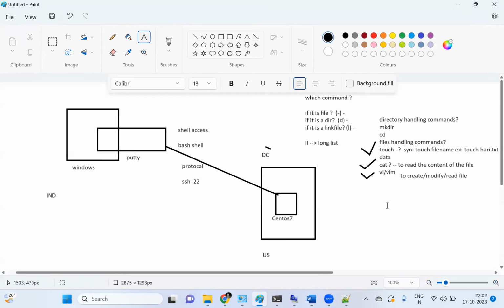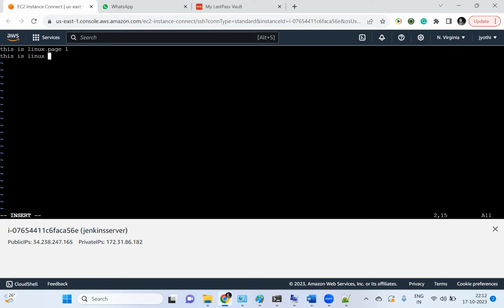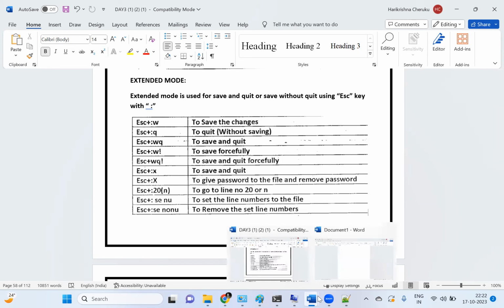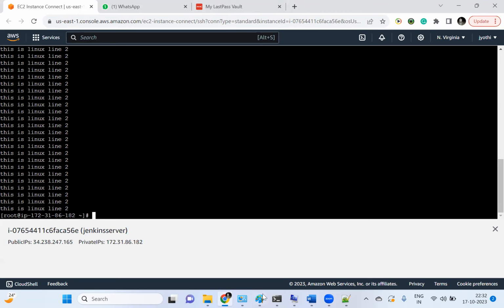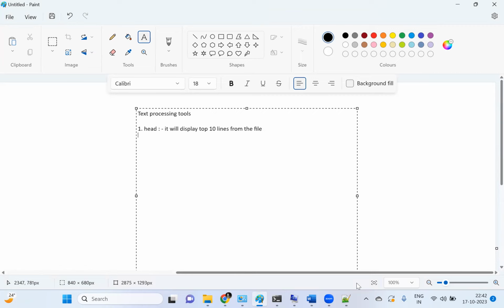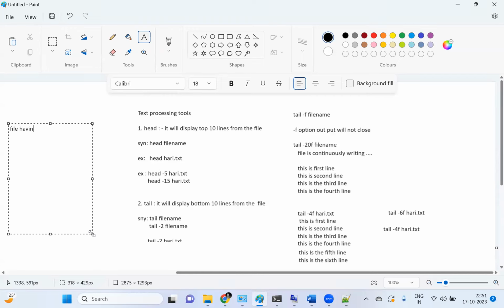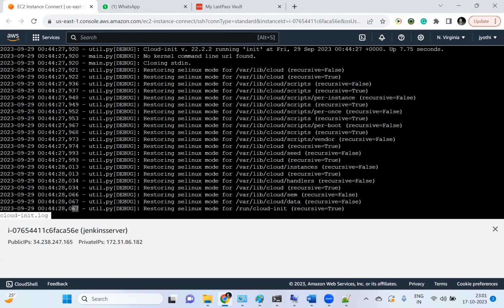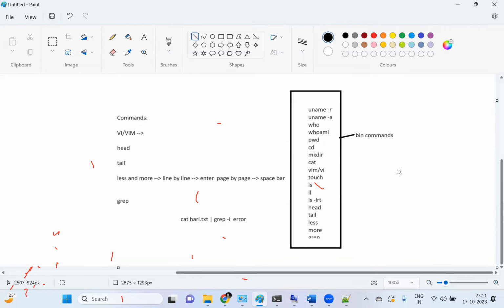Day-14 | Linux Commands You’ll Use Every Single Day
Are you new to Linux or preparing for a DevOps / Cloud / System Administrator role?
In this video, we cover the most important Linux commands that every beginner must know. These commands are widely used in real-time production environments and are essential for Linux administration, DevOps, AWS, and Kubernetes.

🔹 What you’ll learn in this video:

Basic Linux commands with examples

File & directory management commands

Permission and ownership commands

System and process-related commands

Networking and disk-related Linux commands

Real-time Linux usage for DevOps engineers

This video is perfect for:
✔ Linux beginners
✔ DevOps & AWS learners
✔ Freshers & job seekers
✔ System administrators

Watch till the end for practical tips used in real-world Linux environments.